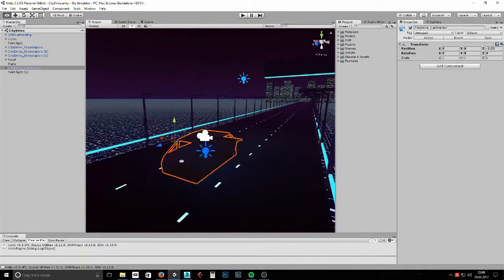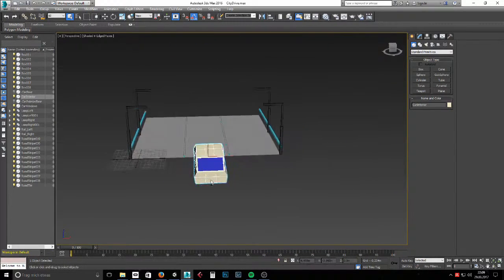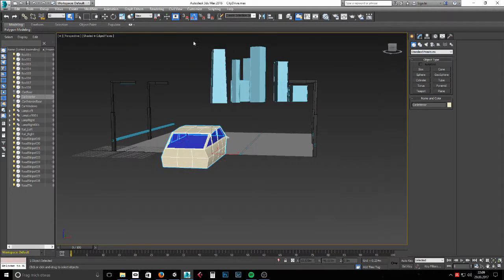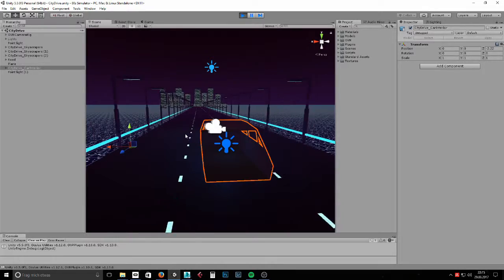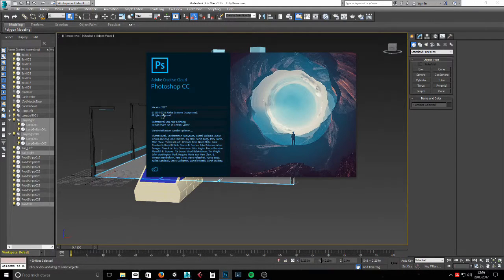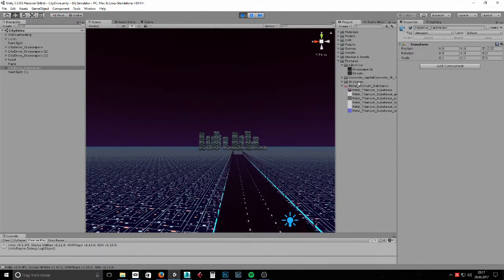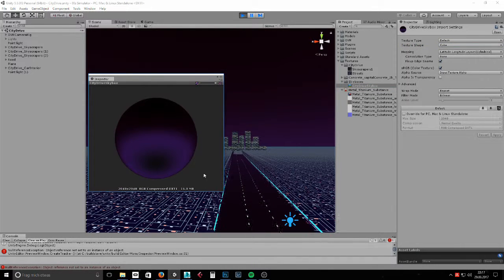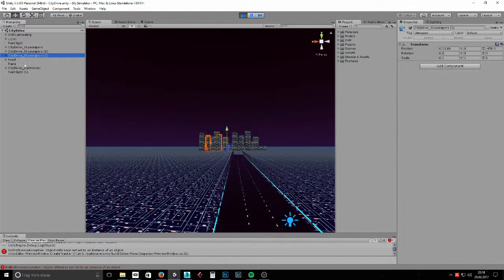LET'S MAKE VR GAMES - DEV BLOG #1